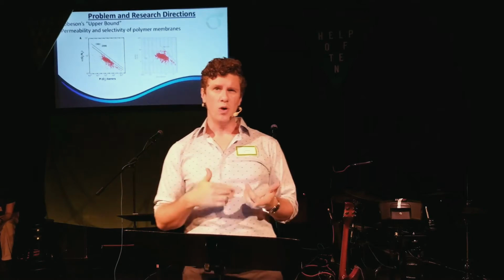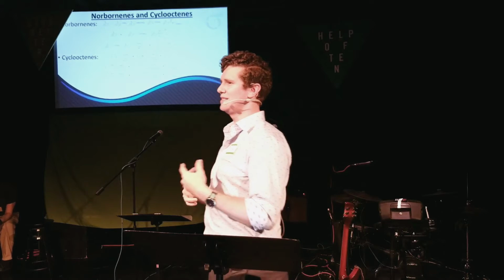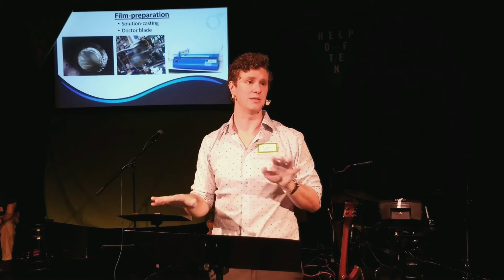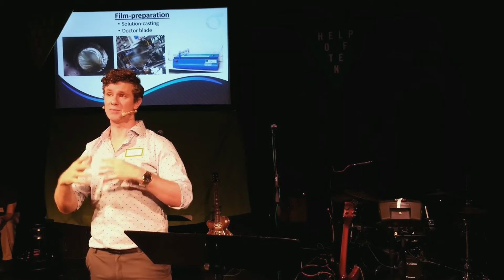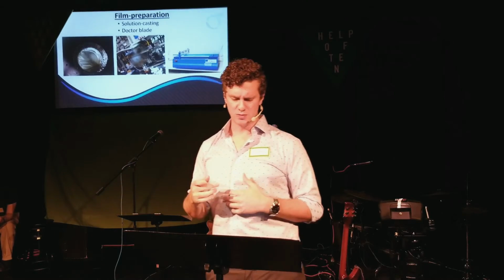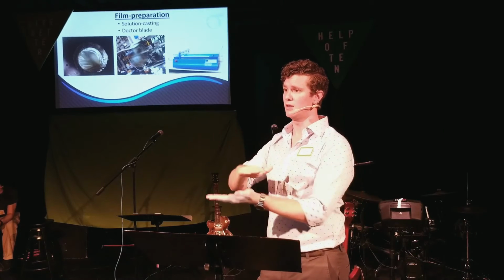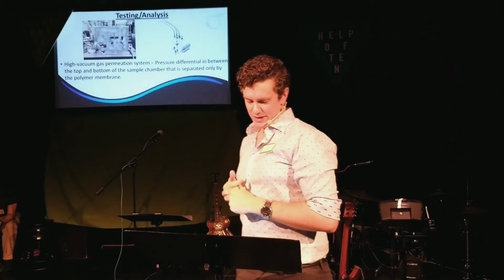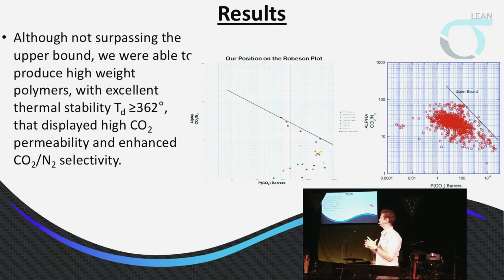Matthew Cameron - Seeking Solutions - Sunday Assembly Los Angeles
Matthew Cameron talks about how synthetic polymers could be utilized in power plants to dramatically reduce Co2 emissions.